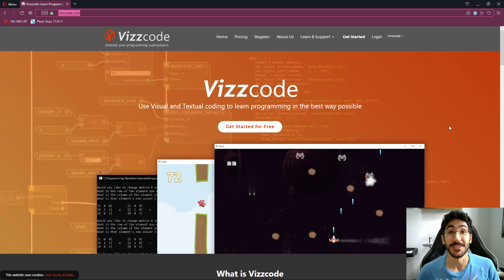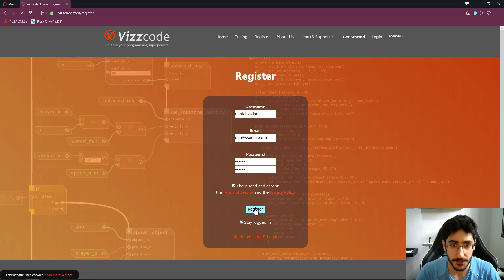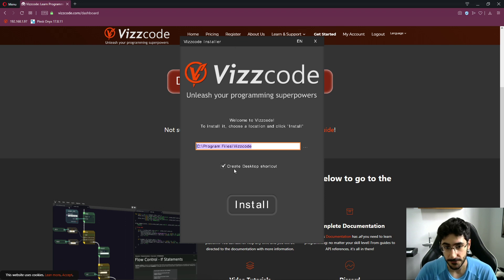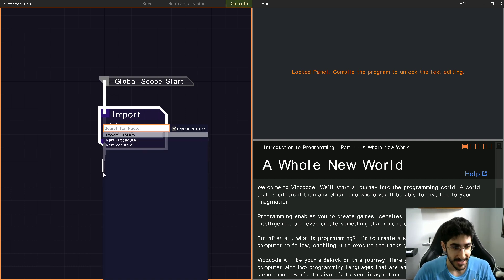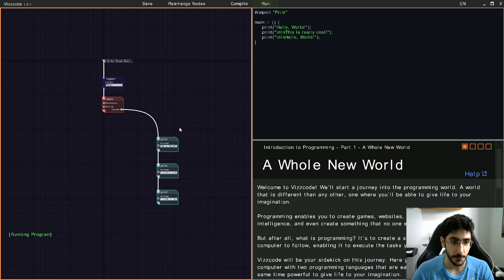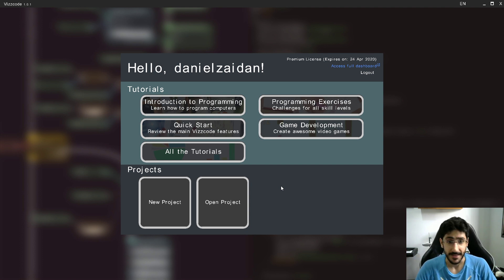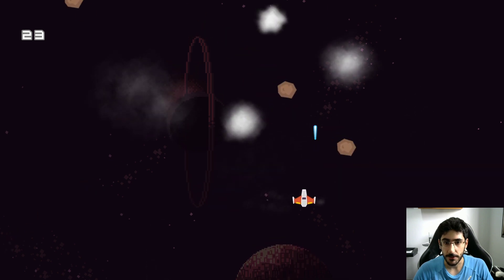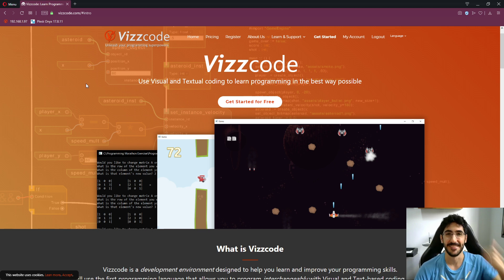Learn Programming and Game Development for REAL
The first steps into the programming world are the hardest. So I have decided to create a new programming environment that combines Visual Programming and Textual code, with a complete documentation and very cool tutorials, to help introduce people in this amazing universe (and of course, to make games!).

Introducing Vizzcode!
Vizzcode is a programming environment, that combines visual-based programming, text-based programming and embedded tutorials; all simultaneously to help you leverage the best tools for every job. With Vizzcode, you will learn everything from the very basics of programming, all the way to big and complicated projects - empowering you to use programming to solve your (and other people's) problems or simply create something awesome! :)

We're glad that you are interested in learning programming using Vizzcode.
Programming is an incredible skill that's present everywhere. Video games, robots, apps, websites, cars, rockets, and much more. The limit is only your imagination.
By learning how to program, you will develop problem-solving, logic and abstract skills that are very useful even if you don't become a professional software developer.
We're going to help you journey in this incredible world of creation in a fun and productive way. We put a lot of care in every aspect of your experience, so we hope you really enjoy it!